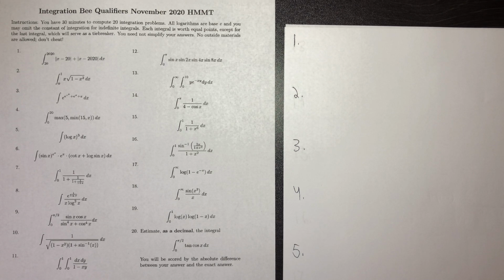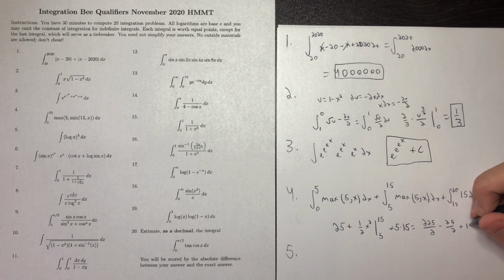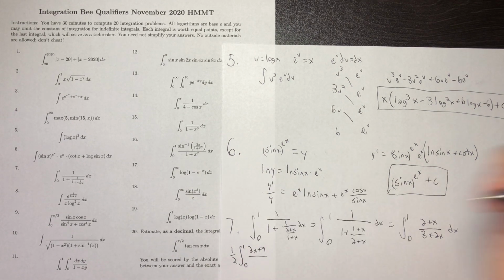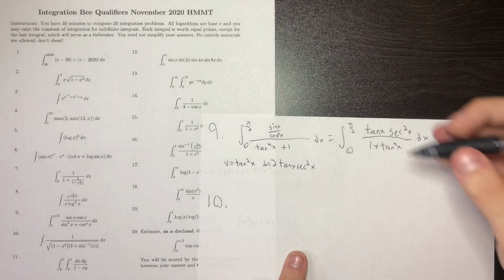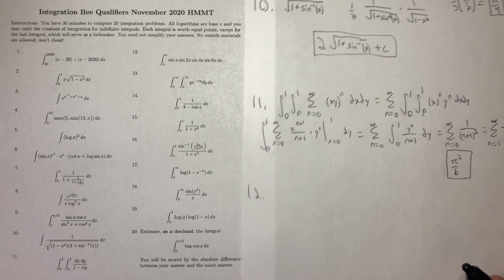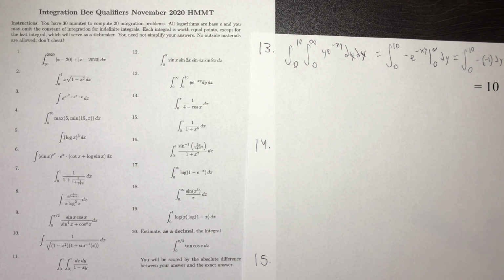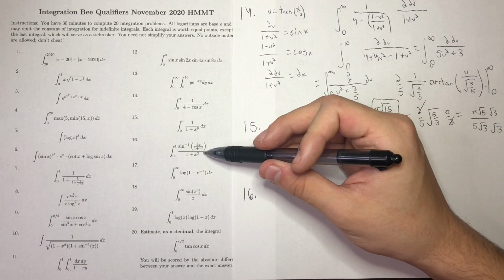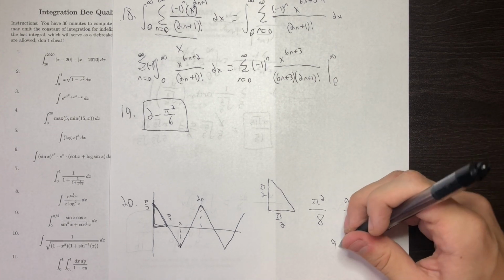Completing the 2020 HMMT Integration Bee Qualifying Round!!!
I'm working on improving the video quality and lighting!

In case you're wondering, the problems I did not answer during the live competition were #11, #15, #16, and #18.